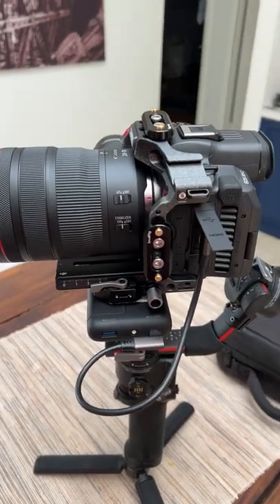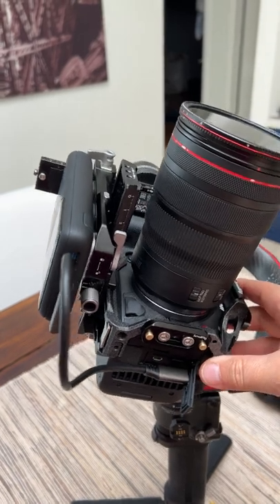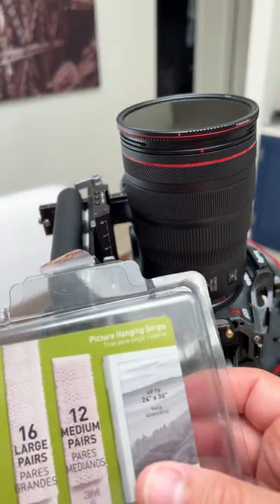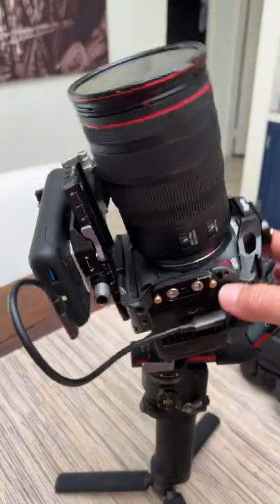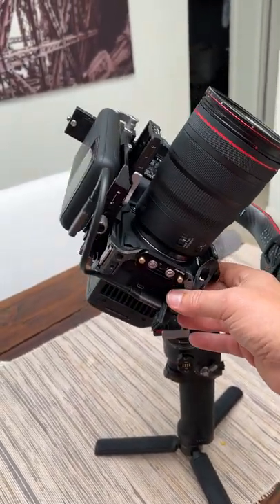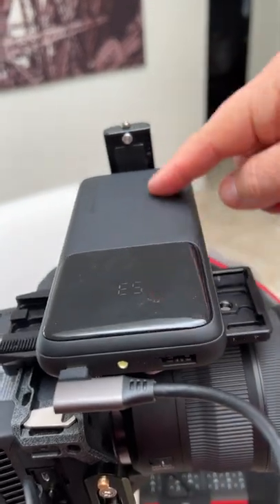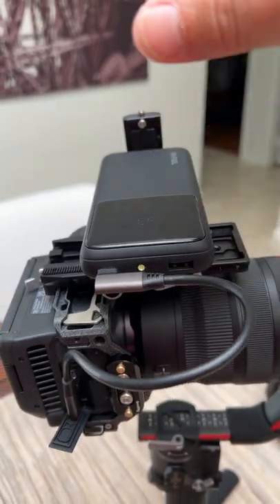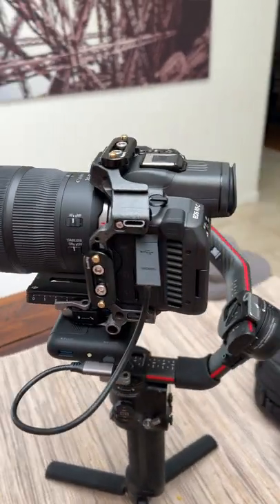CANON R5C BATTERY Hack for Gimbals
Hey guys, here is my solution for run and gun for the Canon R5C. I've tested this one power pack gives 2.75 hours. The ack is linked below. Enjoy!

Power Pack
USBC Cables

Canon R5C
Canon 24-70mm f2.8
DJI Ronin RS2
PolarPro Peter Mckinnon 2/5 VND Filter

Canon R5
Canon 28-70mm f2
Canon 100mm f2.8 Macro

LIGHT GEAR I USE
Profoto B10 Plus Duo Kit
Profoto a1x
Profoto Air Remote TTL

MODIFIERS I USE
Profoto 24" OCF Beauty Dish
Profoto 24" OCF Softbox
Profoto 2'x3' OCF Softbox
Profoto 1'x3' OCF Softbox
Profoto Large Deep Umbrella Silver
Profoto Small Umbrella White